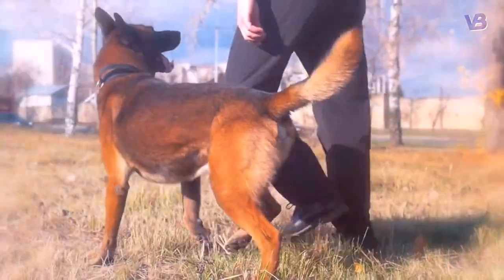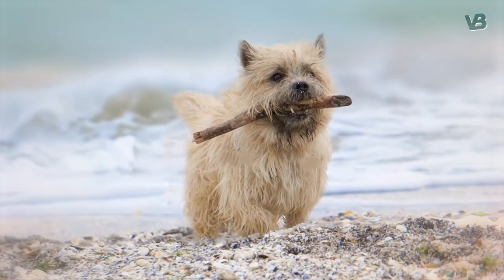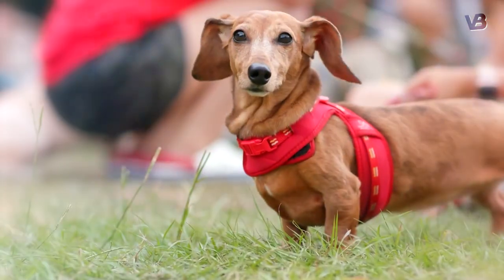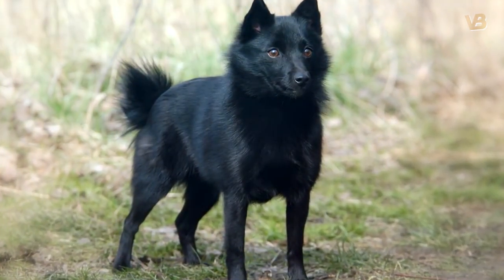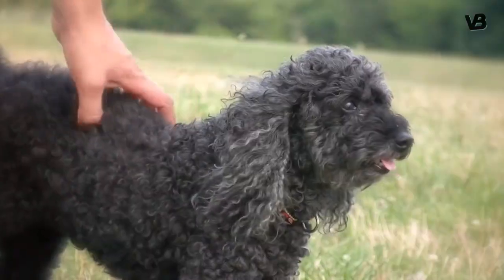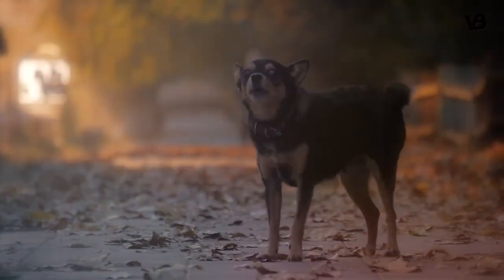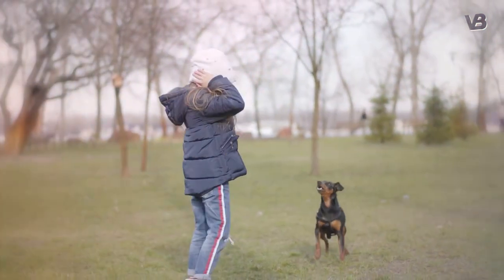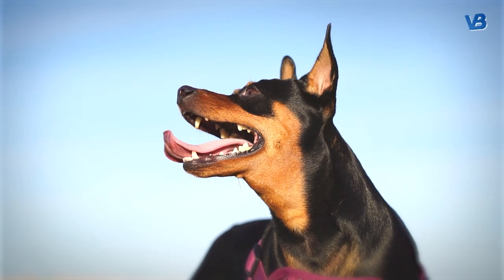The 10 Superb Small Watchdogs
One of the many reasons people enjoy having dogs around is for a little extra protection; after all, dogs can hear someone coming from much further away than we can. So choosing a breed that makes a good watchdog is a great option for many people. Another factor that plays a big role in one’s decision making is size, as many don’t want to or cannot house a large or giant breed.
For this reason, In this video we’ve Listed 10 excellent watchdogs that are small in stature. But don’t worry, what they lack in physical size they make up for in personality!